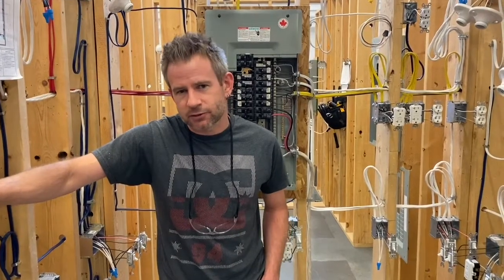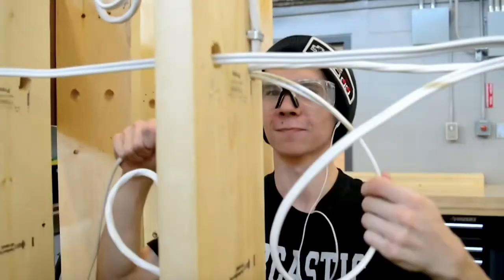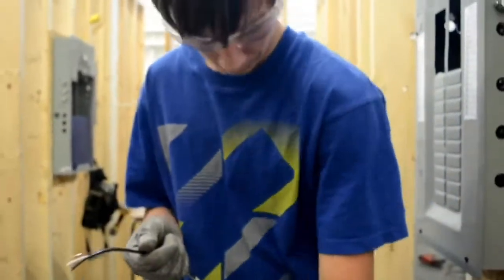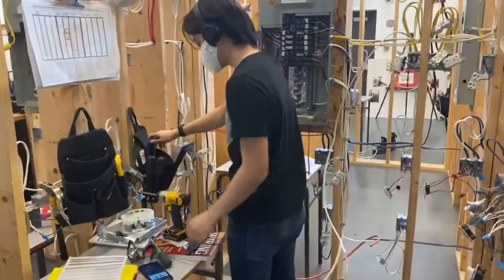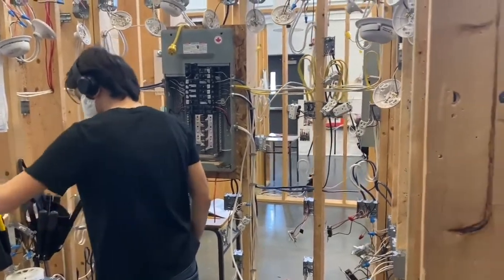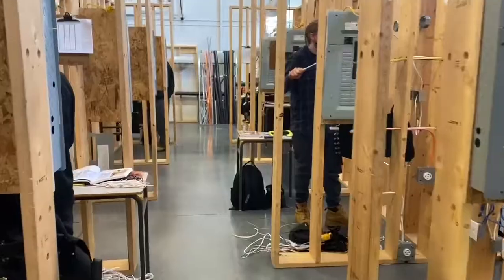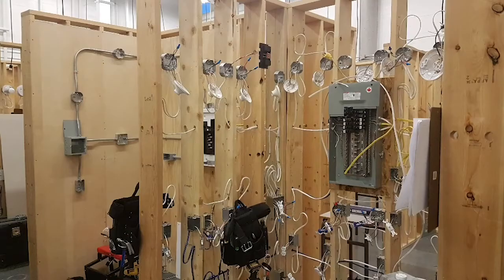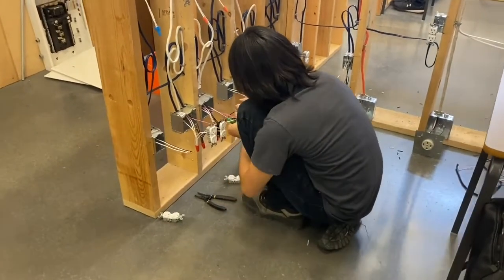JJHS Electrical & Plumbing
JJHS Electrical & Plumbing Program